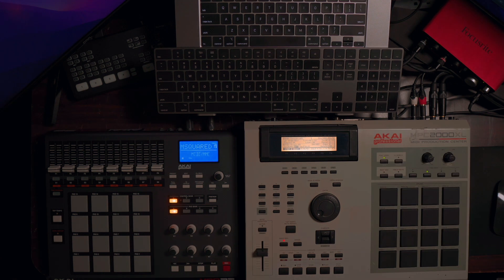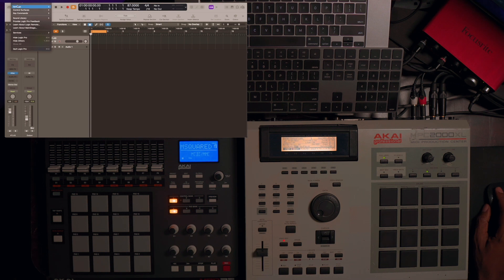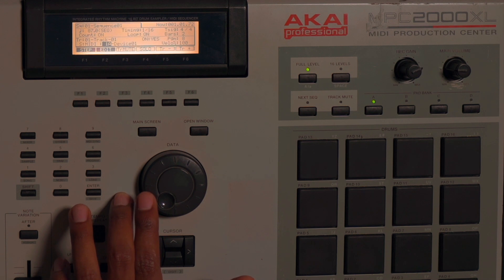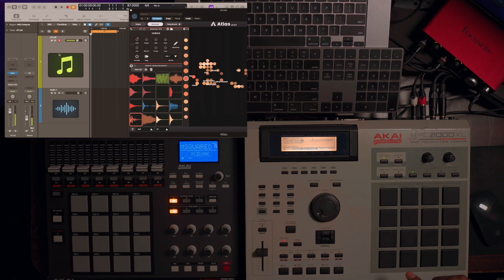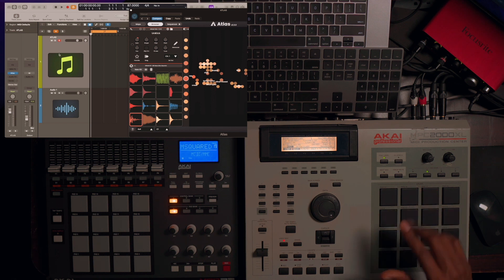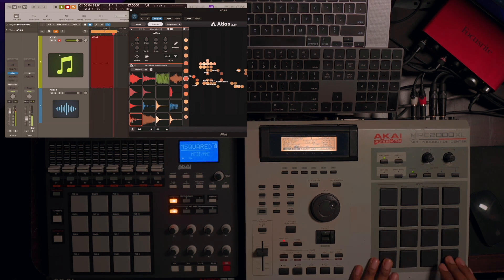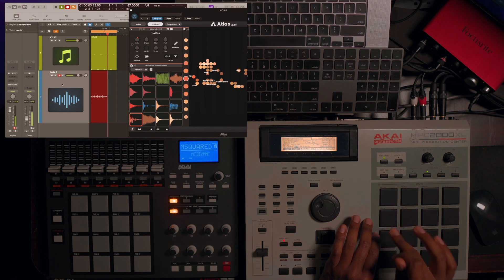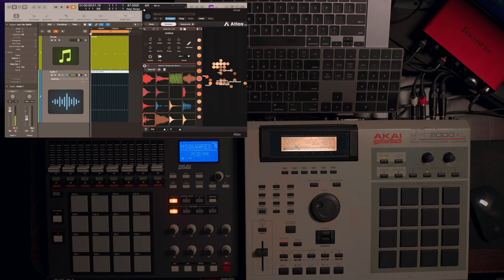MPC 2000XL as a MIDI CONTROLLER with LOGIC PRO X | How I Use It | Walkthrough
In this video I show how I use my MPC 2000XL as a Midi Controller with Logic Pro X.